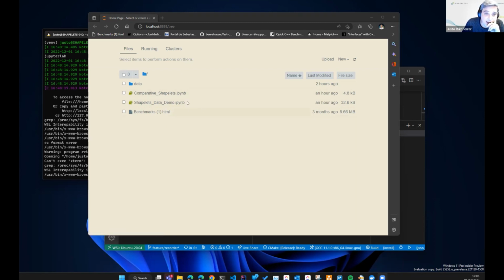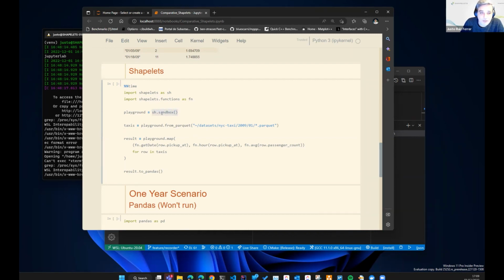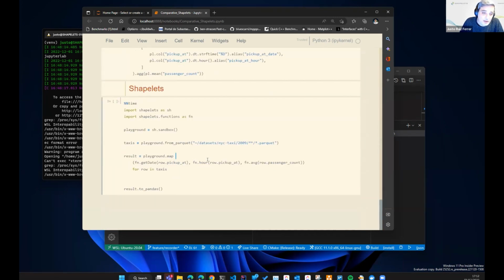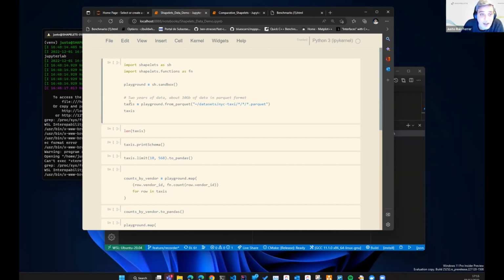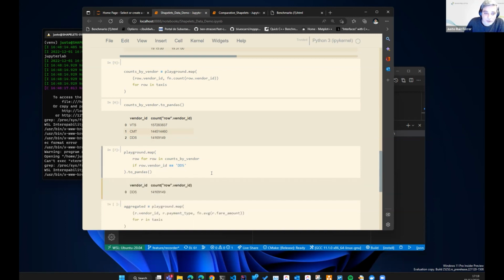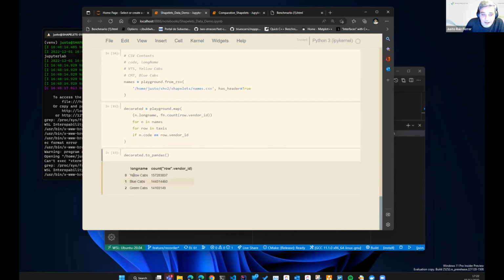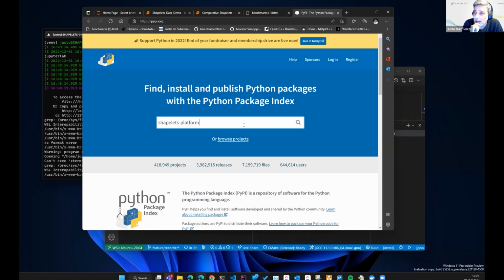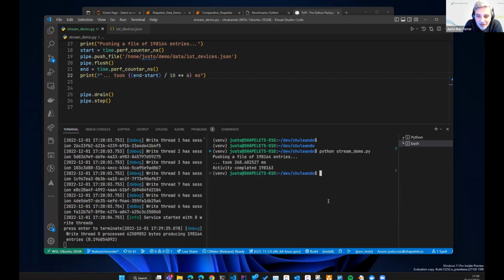Livestreaming - Loading and Querying large datasets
Cant' load huge datasets? Learn how to work and query large datasets x18 times faster than other solutions!

Shapelets is the best solution for your data team.

- Get rid of data ingestion problems.
- No more system failures when working with big datasets.
- You won't have to wait forever for the data to load.

Amazing performance. Fast and easy.